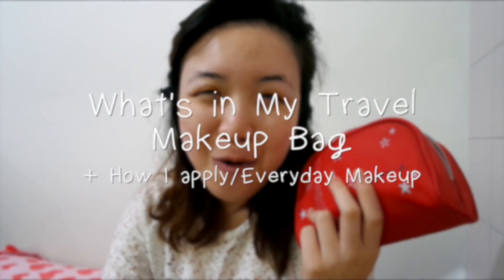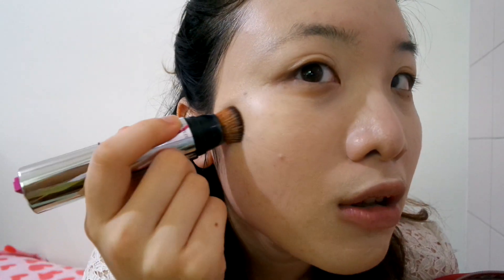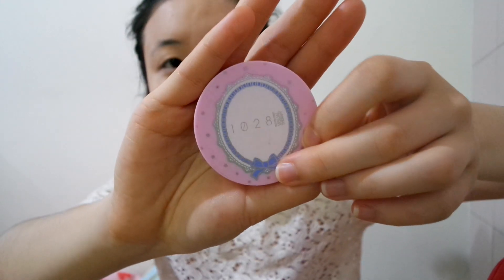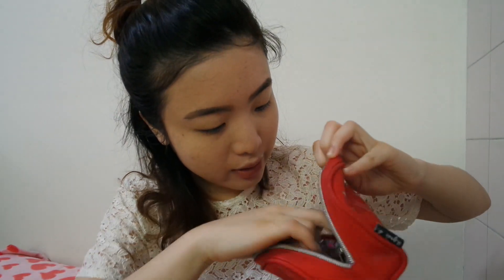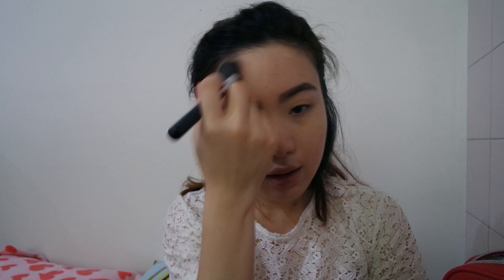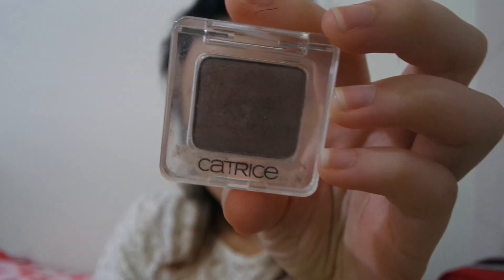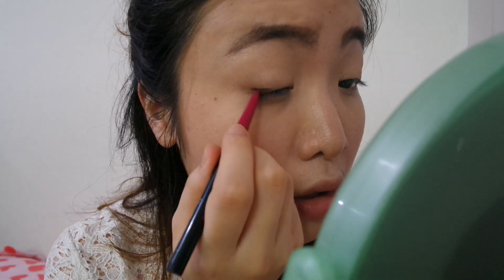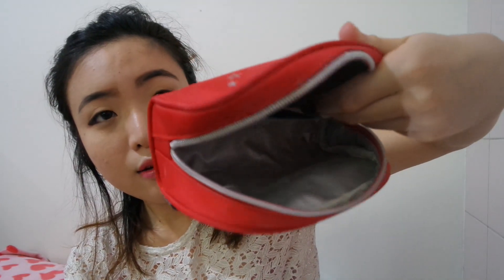(Babbly) What's in my Travel Makeup Bag + Everyday Makeup | melonyzz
Today I'd like to share with you what I brought with me to Taipei and show you how I apply my current everyday makeup look. I know I said quick, but it actually took me about half an hour to put that day's makeup on. LOL. I just babble wayyy too much.

Until then,

If you enjoyed this video, please 'Thumbs Up'.

ถ้าเพื่อนๆ ชอบวีดีโอนี้ก็อย่าลืมกดไลค์ให้หน่อยนะค่ะ และก็อย่าลืม subscribe กันด้วยนะก๊ะ อิอิ

--Items marked with an (*) were sent to me from companies/brands but all of my opinions are 100% honest and unbiased. ;)

ขอบคุณที่เข้ามาชมแล้วก็อ่านถึงนี่ด้วยนะค่ะ ^^